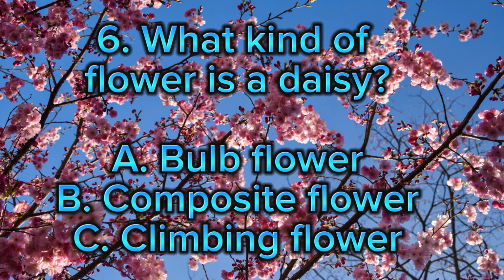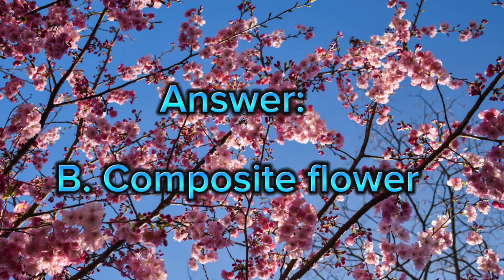6 Flower Quiz Questions and Answers | How Well Do You Know Flowers?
Love flowers? Put your knowledge to the test with these 6 fun and educational flower quiz questions and answers! From famous blooms to botanical facts, this quiz is perfect for nature lovers, students, and anyone who enjoys gardening or trivia.